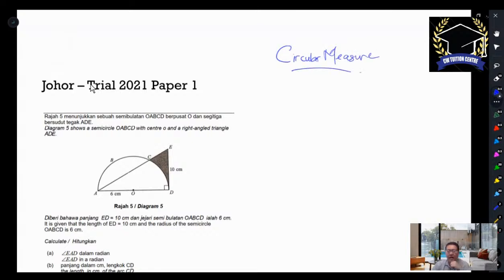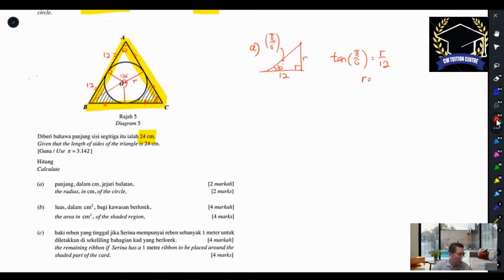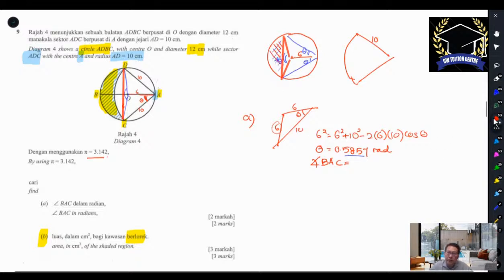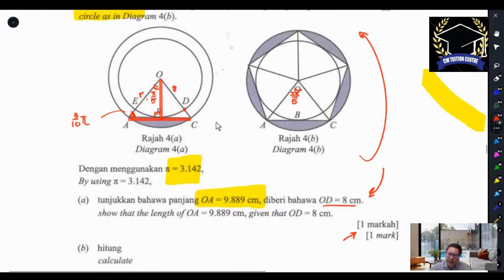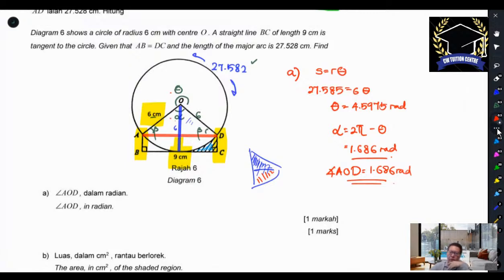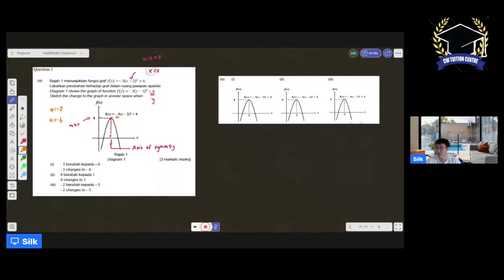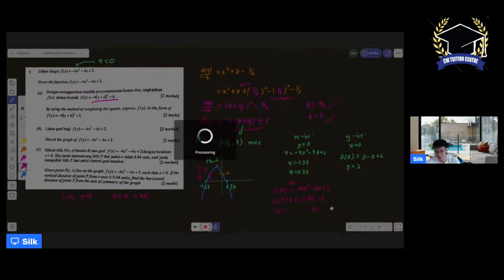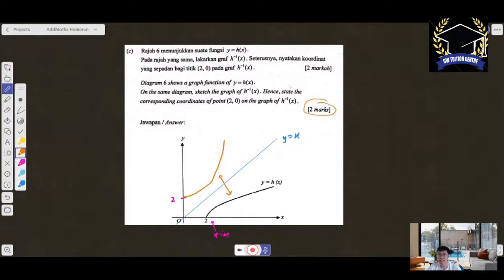SPM Add Maths Home Run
Be prepared for your SPM Add Maths